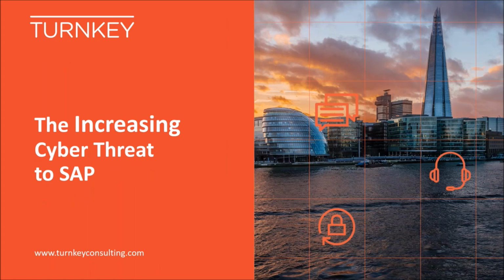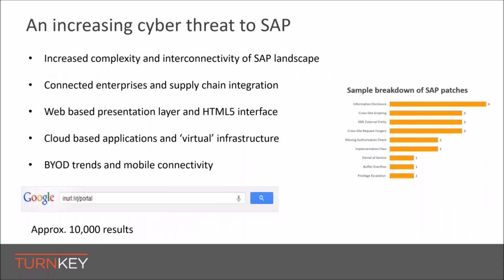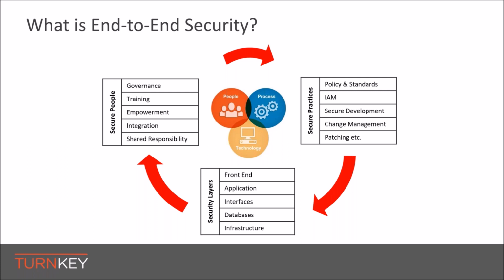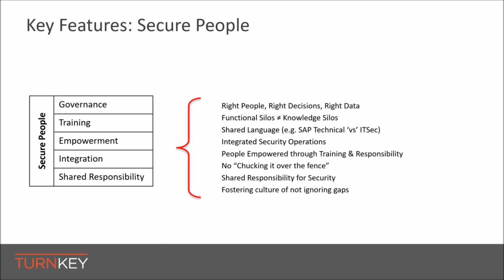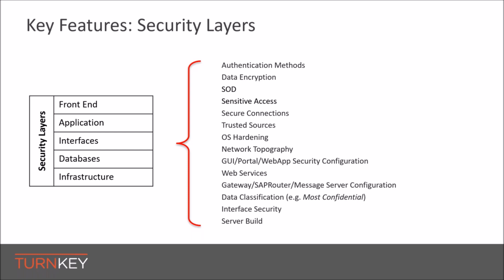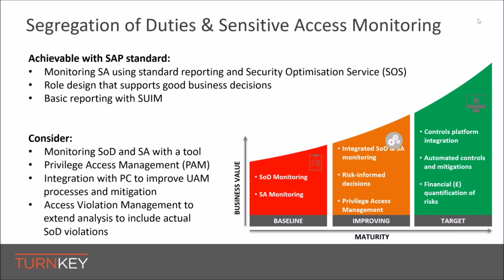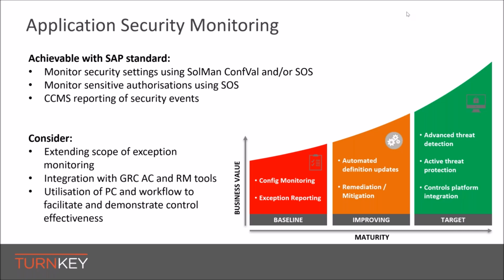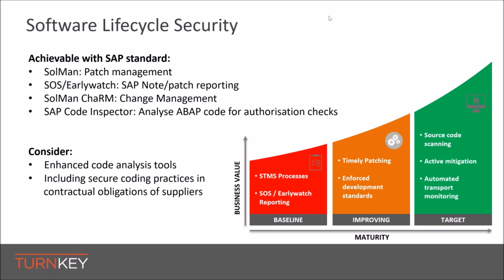The Increasing Cyber Threat to SAP and What to Do About It | Turnkey Consulting webinar